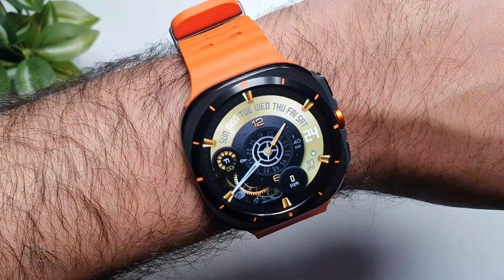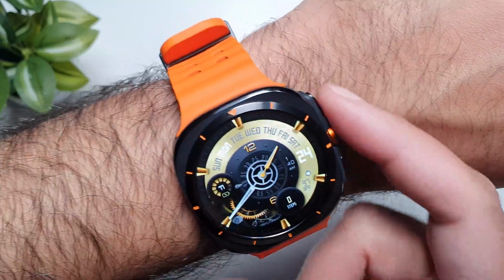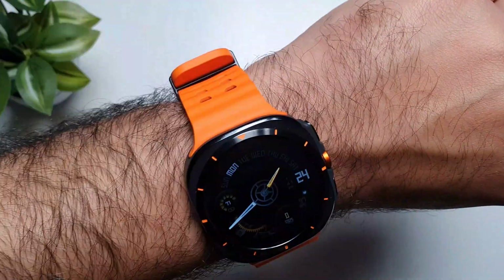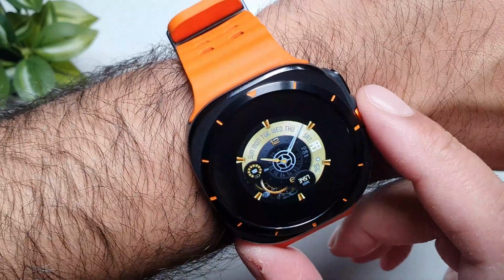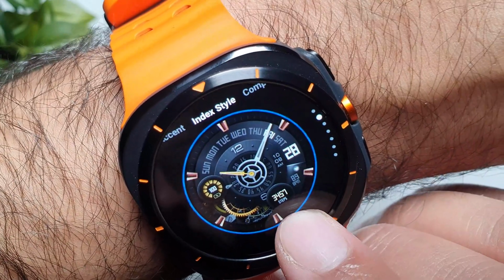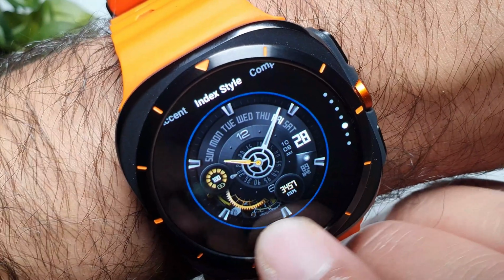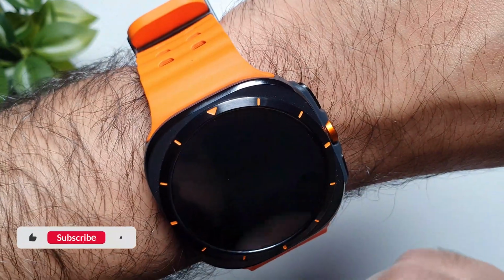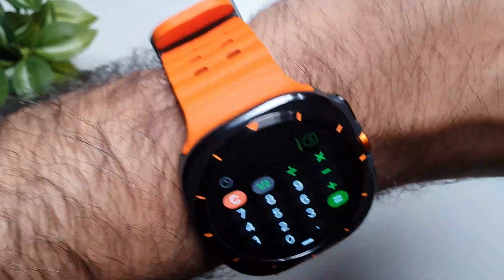Best Watch Face for Galaxy Watch Ultra! Mechanical Look!!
Looking for the best mechanical watch face for your Galaxy Watch Ultra? Look no further! Discover the latest in mechanical goodness for your smartwatch in this video.

Samsung Galaxy Watch Ultra:

Galaxy Watch Ultra Marine Band:

Galaxy Watch Ultra Trail Band:

Galaxy Ring:

Galaxy Watch Ultra Screen Protector:

Galaxy Watch Ultra Spigen Rugged Armor Case:

Galaxy Watch Ultra Spigen Rugged Armor PRO Case:

Best Creativity Camera:

Best Fitness Tracker:

Best Home Printer:

Best SD Card:

Best Storage Solution: